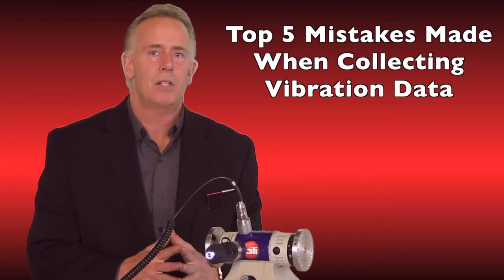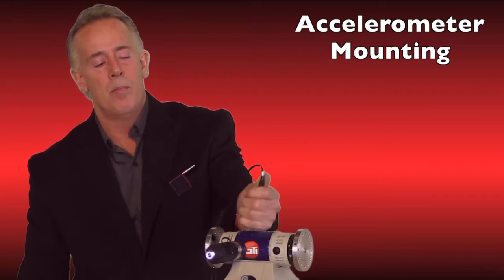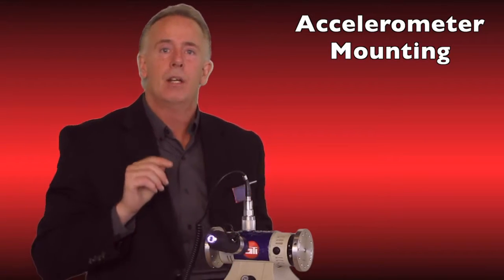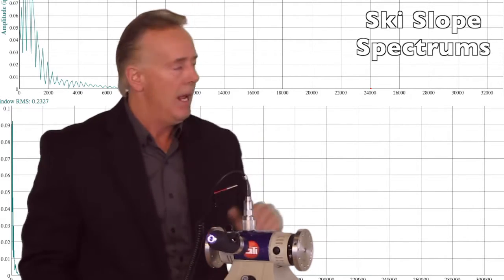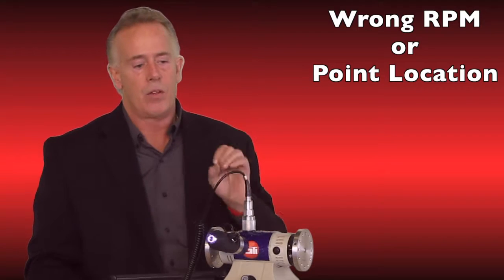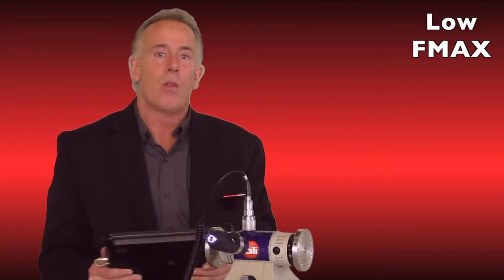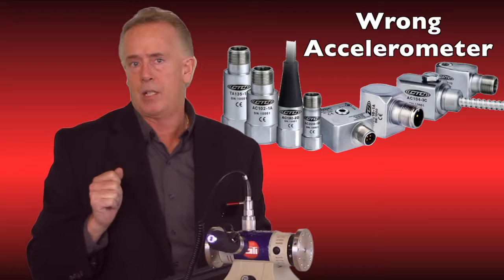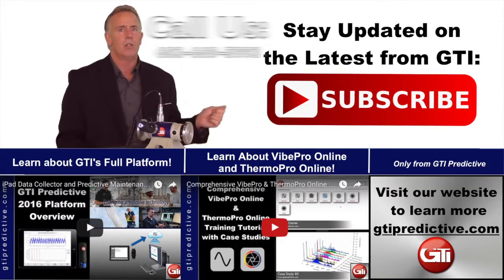Top 5 Mistakes Made When Collecting Vibration Data by GTI Predictive Technology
Learn about some of the most common mistakes made when collecting vibration data.